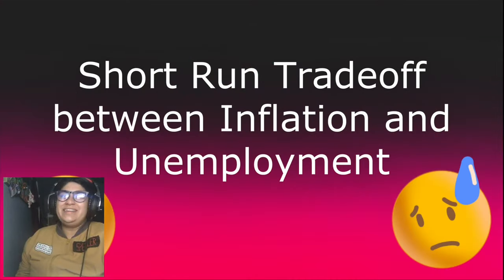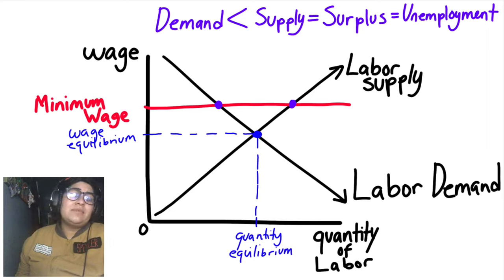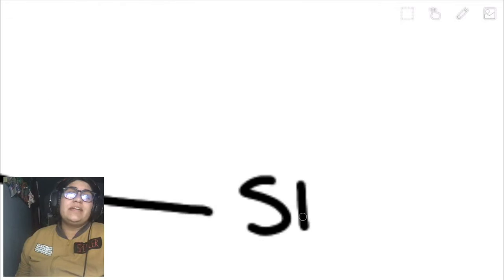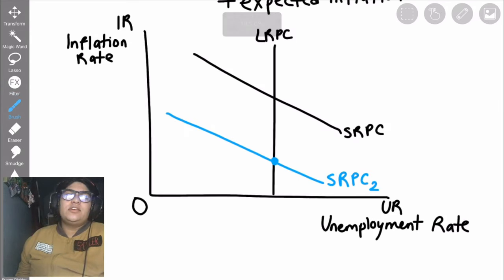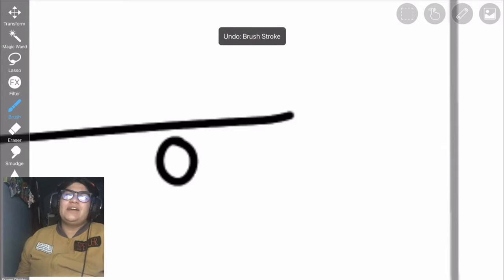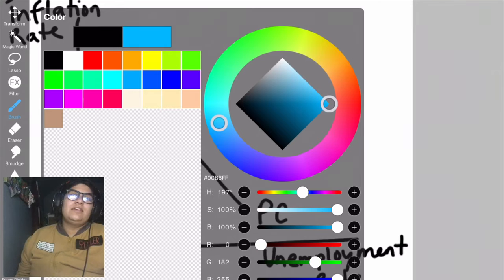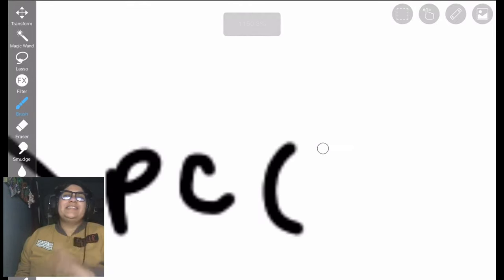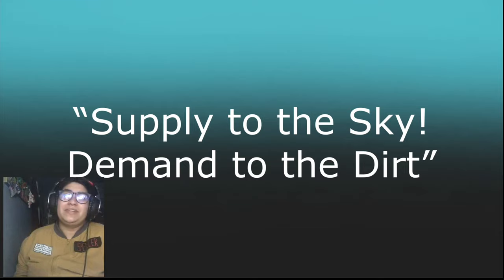Short Run Trade OffBetween Inflation & Unemployment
Transcript:

Happy Halloween, were here to talk about something truly terrifying, inflation and how to understand inflation and unemployment, before I can explain the trade offs we need to understand what is inflation and what is unemployment, inflation is the rate or percent change in prices, unemployment is caused when wages exceed equilibrium from a minimum wage floor, here are a few key equations to determine the labor force, unemployment rate, and most importantly the labor force participation rate of how much is our population participating. All of these exclude the population out of the labor force such as students, retirees and homemakers. You can see this price floor is causing a surplus of labor supply, and unfortunately this surplus causes unemployment from lack of total demand. Now we can understand trade offs with the Phillips curve and the inverse or negative relationship between inflation and unemployment. We also have to remember that this change in unemployment is temporary so the natural rate hypothesis further proves this. The Phillips curve takes into account aggregate or total supply and demand of an economy and again we can see when inflation is high, unemployment is low and vice versa. This is one of the biggest if not the biggest Term to learn from chapter 22. Were about to look at a graph that shows this a little better, we are looking at the interest rate per year on the y axis compare to the unemployment rate percentage we got from the labor force. Long run Phillips curve is straight in an I just like inelastic curves because we assume the unemployment rate will eventually return to its natural percentage in the long run. Focusing on the short run Phillips curve, we can evaluate GDP gross domestic product and how it determine the level of unemployment in a economy. We can assume our economy right now has real GDP less than its potential therefore out high unemployment is caused by our lack of overall product. Looking at the short run Phillips curve the lower blue line shows lower inflation and the black line is assuming higher inflation but long term the unemployment rate stays the same, policy makers need this information and can use policy to move on the blue line to increase inflation and decrease unemployment but it will return to the LRPC as people begin to adjust their wages and budgets to the new prices. We need to look for shifts and movements in the curve and shocking the supply causes a spiral of COGS increasing so prices increase. Looking at the aggregate supply and demand graphs we see the normal demand and supply, with a left shift to supply that results in higher price and less quantity. This overall is just saying when there's more scarcity that prices are gonna go up, it's a chain reaction where it's harder on everyone, we see the entire Phillips curve moved to the right making inflation and unemployment higher. We're gonna see the federal government does get involved to decrease inflation and deflate the economy and they know how to forecast expected inflation to have rational expectations and the use sacrifice ratio to further determine the percent inflation needs to be reduced. But the problem is that this intervention has caused recessions and that if the don't act bad things happen and if they do bad things happen and it seems in the long term nothing's happened but in the short term can be seriously screwed up and when they're dealing with entire countries they can only do their best. It is part of the federal governments job to intervene when necessary. And the Feds can control the quantity of money to reduce inflation to try to slow down price rising.
Some big takeaways of chapter 22 is that we need to take into account the entire aggregate demand and aggregate supply and that the Phillips curve is only temporary. I bolted the key terms if you want to go back and reread those.
My source is ...
And remember, supply to the sky demand to the dirt! This helps me a lot, have a good night, byee

iMovie